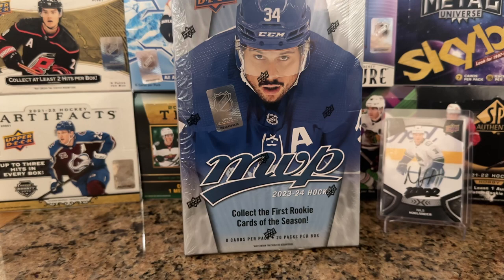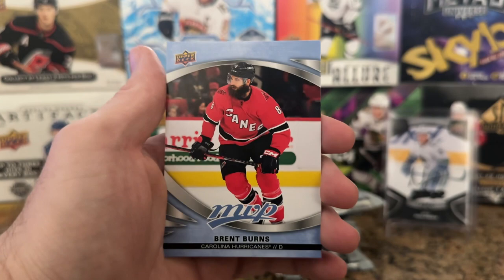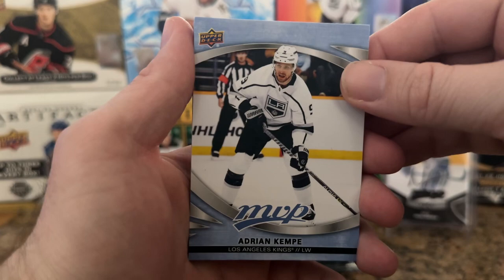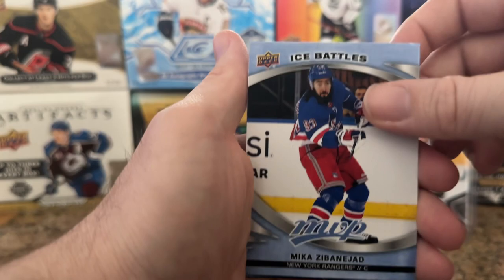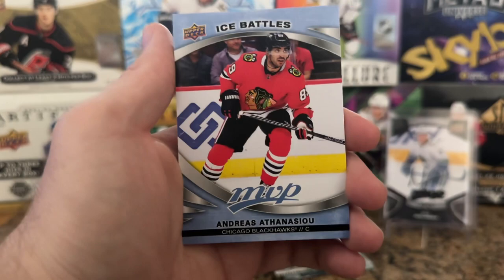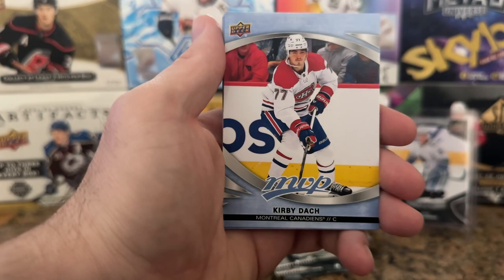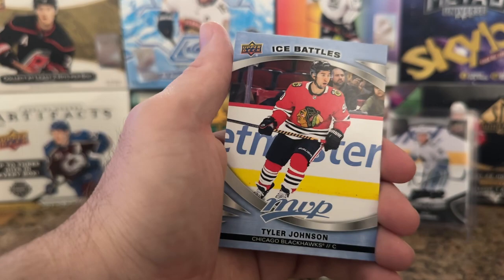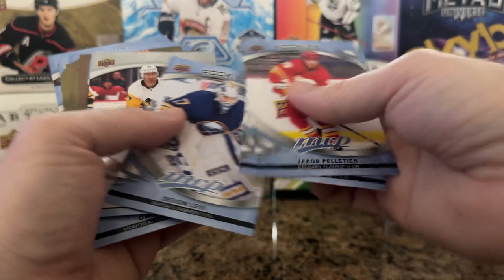Let the Bedard hunt begin! 2023-24 MVP Hockey Hobby box break!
Connor Bedard hunt has officially begun!